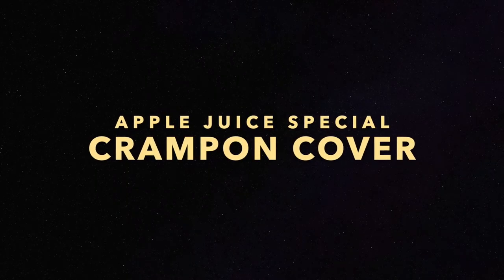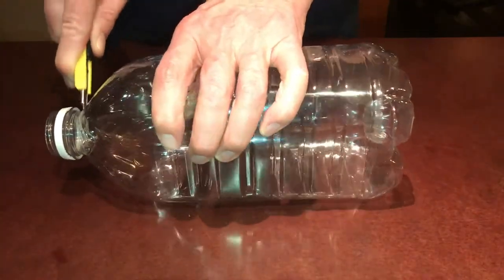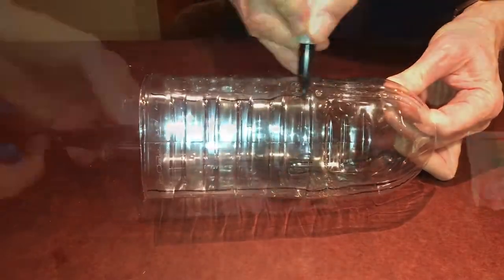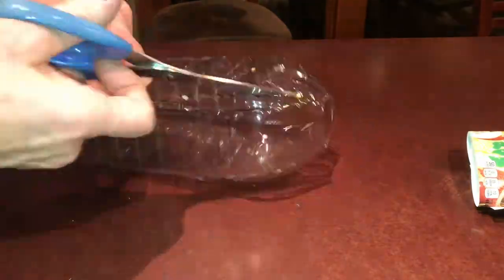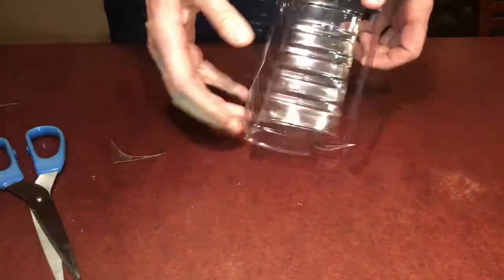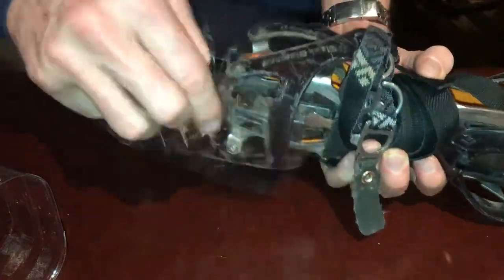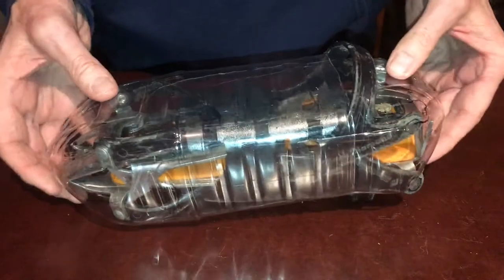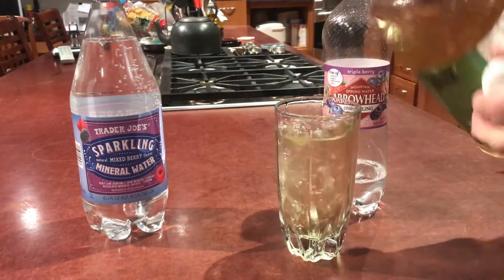Steve's "Apple Juice Special" Crampon Cover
Here is a fun, lightweight, and inexpensive alternative for safely packing sharp crampons, without worrying about sensitive items like water bladders, sleeping bags, tents.